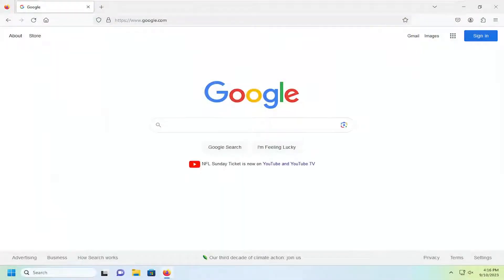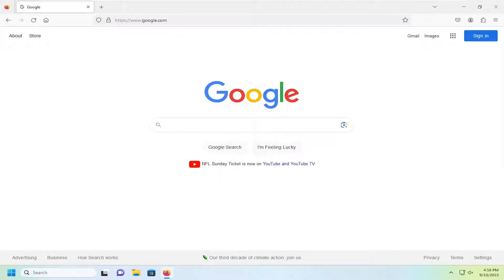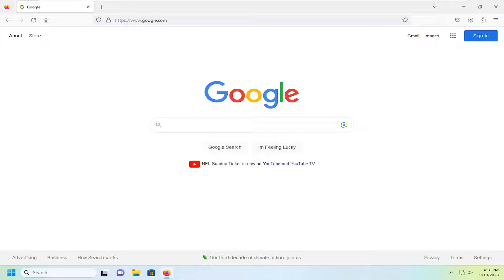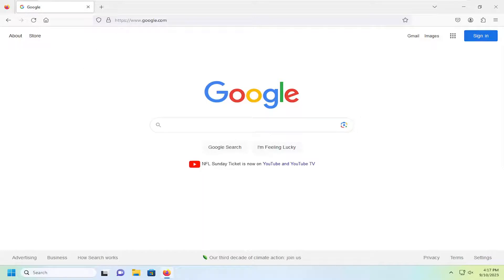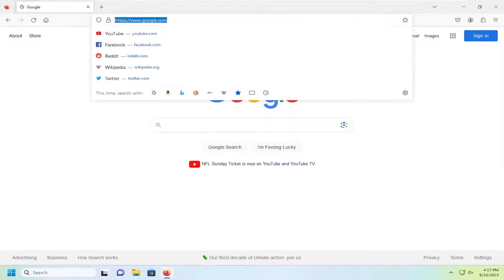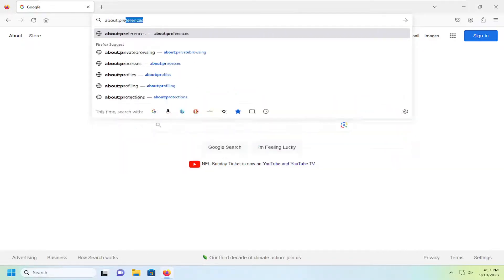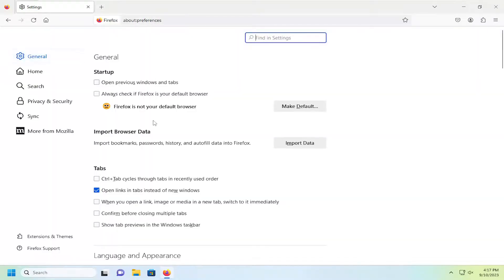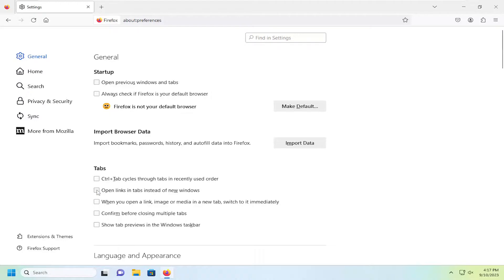Set Firefox To Open a New Tab Instead of Window [Guide]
Using the Firefox browser can streamline your work. For example, you can keep your email page open and provide technical support to your clients and guidance to your employees while you browse the Internet by opening each page in its own tab. You can't configure Firefox to automatically open pages in new tabs, but you can use a shortcut to open links within Web pages in new tabs. This enables you to easily organize your pages. Tabs can be moved in Firefox, so you can also rearrange the pages based on their importance.

Issues addressed in this tutorial:
Firefox open in new tab instead of new window
Firefox set tabs to open
Firefox new tab opens new window instead
Firefox opens new window instead of tab
set edge to open new window instead of tab

This tutorial explains how to open web pages in a new window each time you click a link on the Firefox web browser. Instructions apply to Windows, Mac, and Linux operating systems.